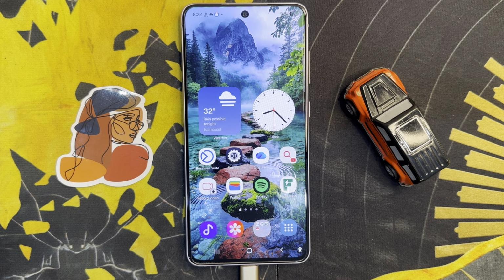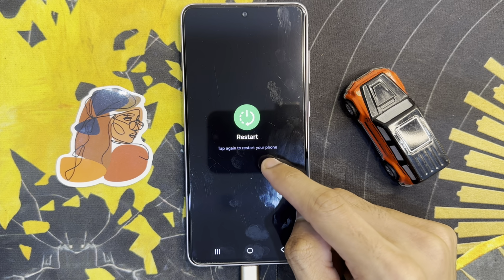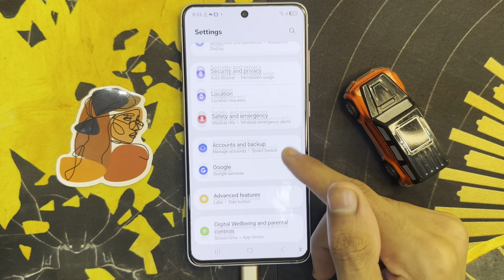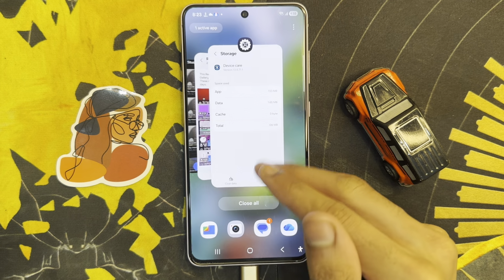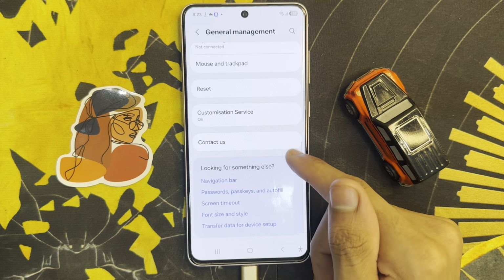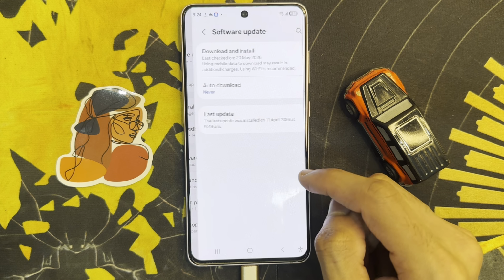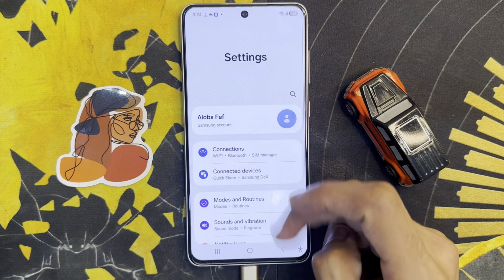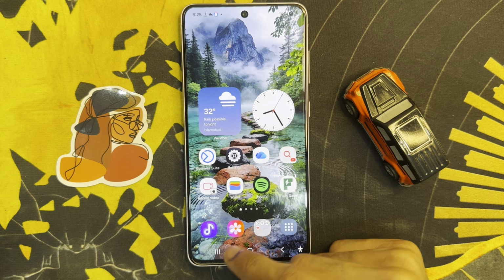High System Storage on Samsung Galaxy A53 2026 New Tutorial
High System Storage on Samsung Galaxy A53